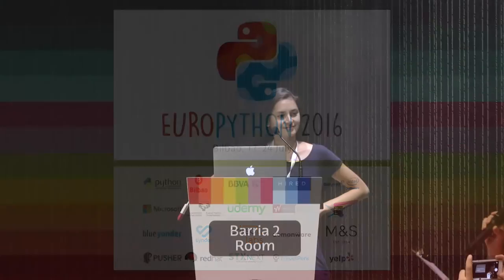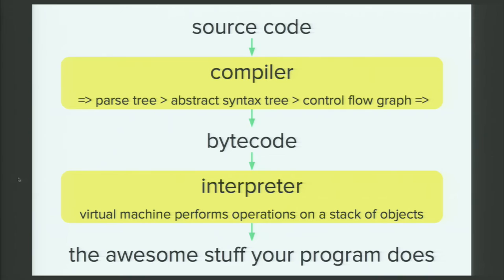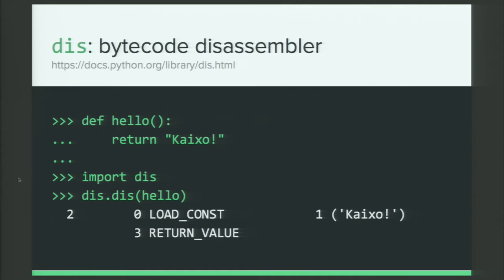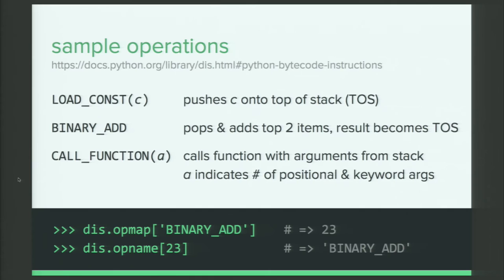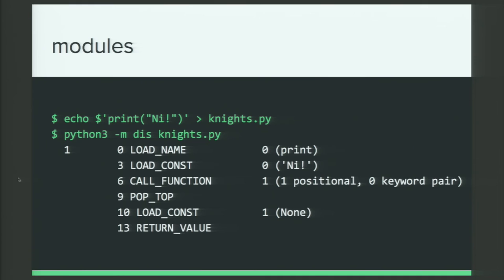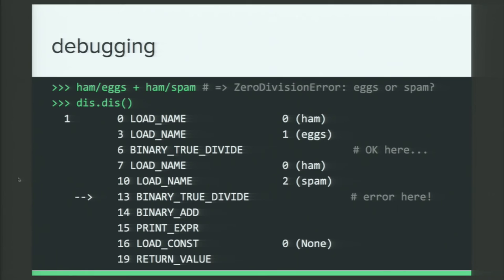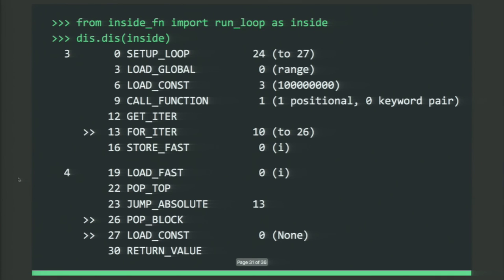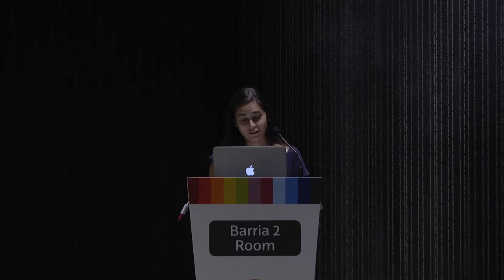Anjana Vakil - Exploring Python Bytecode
Do you ever wonder how your Python code looks to the interpreter? What
those `.pyc` files are? Why one program outperforms another, even if
the code is similar? Then let’s dive into Python bytecode! Bytecode is
the "intermediate language" that expresses your source code as machine
instructions the interpreter can understand. In this talk we’ll see
what role it plays in executing Python programs, learn to read it with
the `dis` module, and analyze it to better understand a program’s
performance.

Do you ever wonder what your simple, beautiful Python code looks like
to the interpreter? Are you starting to get curious about those `.pyc`
files that always pop up in your project, and you always ignore? Would
you like to start investigating your Python code's performance, and
learn why some programs you write run faster than others, even if the
code looks more or less the same? Have you simply fallen so completely
in love with Python that you're ready to peer deep inside its soul?

If you, like me, answered "yes" to any of these questions, join me in
an illuminating adventure into the world of Python bytecode! Bytecode
is the "intermediate language" that expresses your Python source code
as machine instructions the interpreter (specifically CPython, the
"standard" interpreter) can understand. Together we'll investigate
what that means, and what role bytecode plays in the execution of a
Python program. We'll discover how we simple humans can read this
machine language using the `dis` module, and inspect the bytecode for
some simple programs. We'll learn the meaning of a few instructions
that often appear in our bytecode, and we'll find out how to learn the
rest. Finally, we'll use bytecode to understand why a piece of Python
code runs faster if we put it inside of a function.

When you go home, you'll be able to use bytecode to get a deeper
understanding of your Python code and its performance. The adventure
simply starts here; where it ends is up to you!